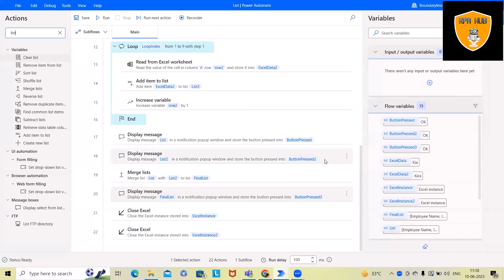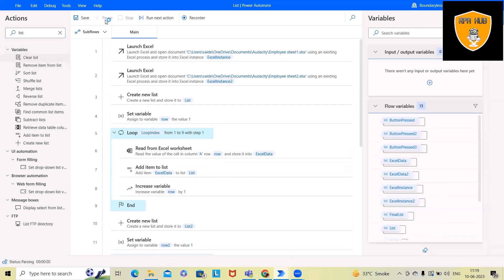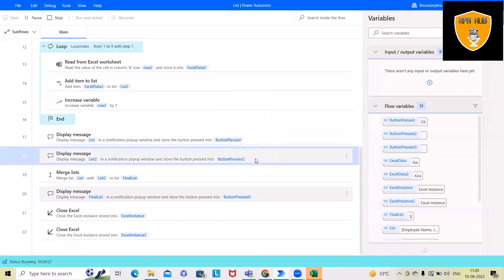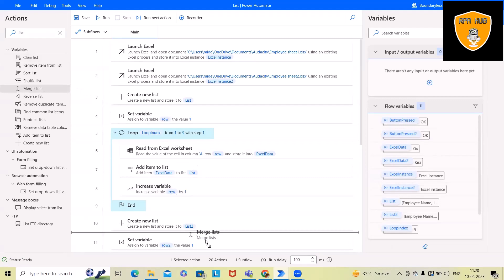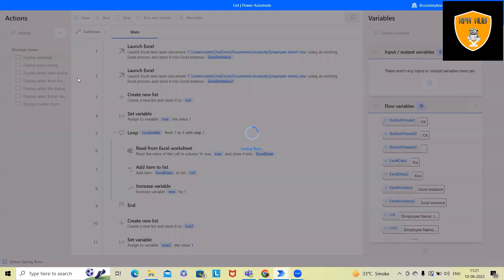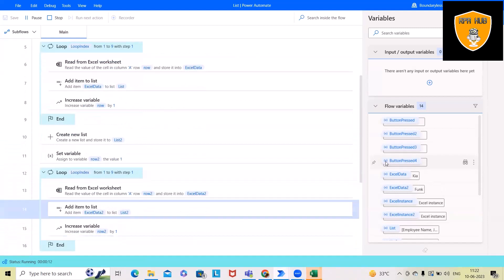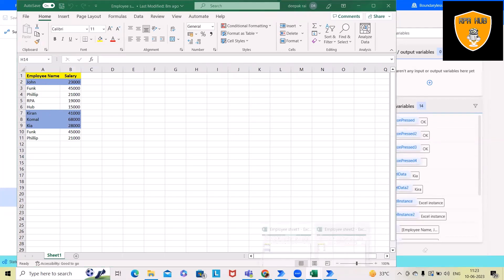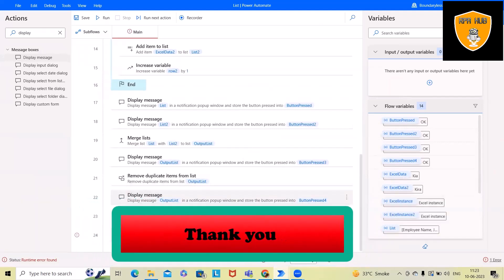How To Merge 2 List Together Using Microsoft Power Automate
In this Power Automate tutorial, you'll learn how to create a list and add items within the list using the powerful automation capabilities of Power Automate. Whether you're a business professional, a SharePoint user, or an automation enthusiast, this step-by-step guide will help you streamline your processes and save time.

🔴 Watch now to learn how to merge a list using Power Automate! 🔴

Creating a list and adding items is made simple with Power Automate intuitive interface and connectors.